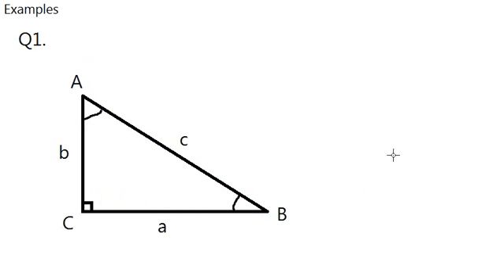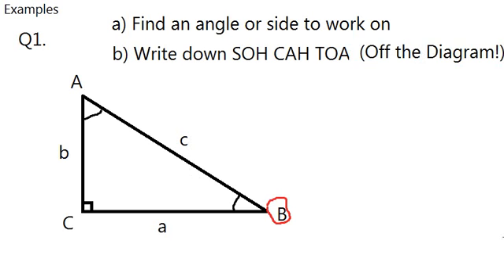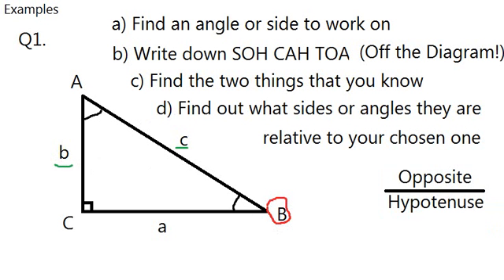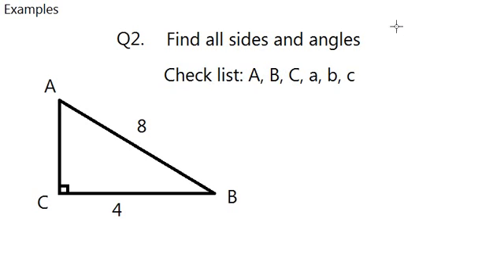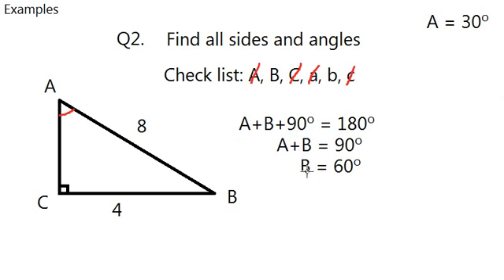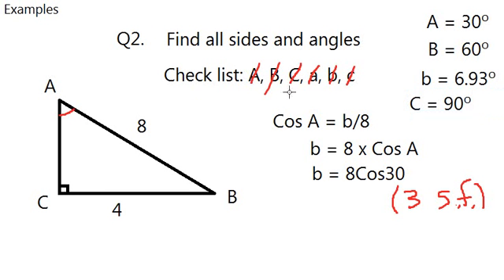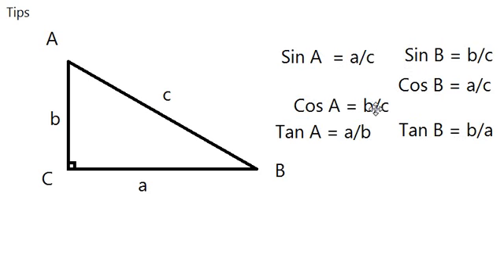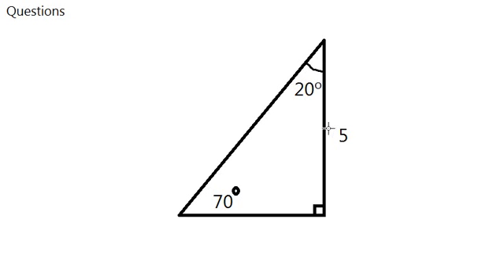GCSE/IGCSE Trigonometry Explained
In this video, I will explain trigonometry so that you understand how to do them by understanding their dynamic nature.